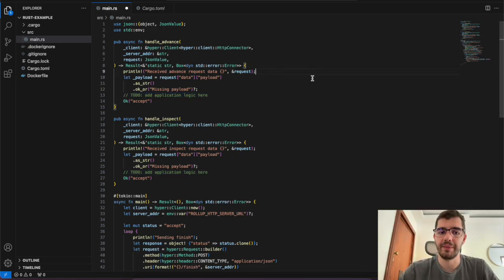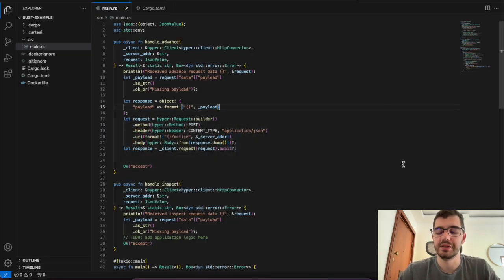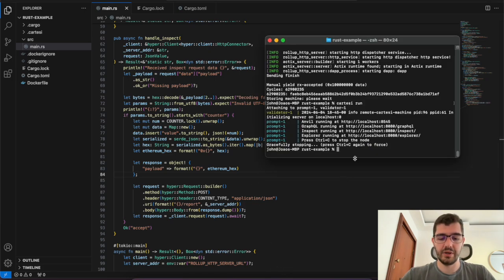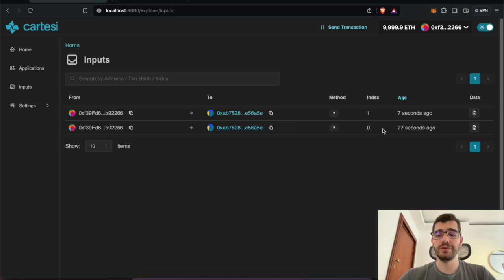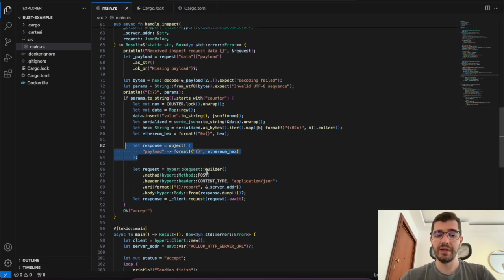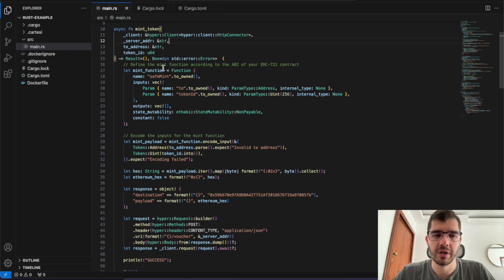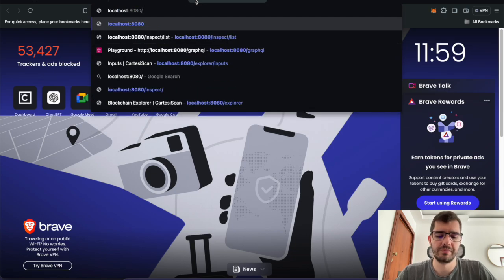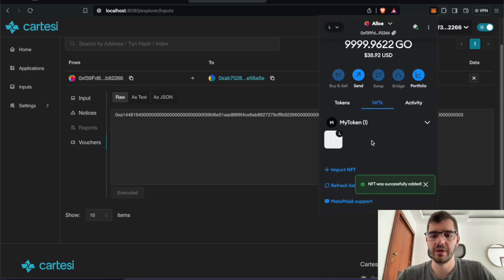Rust dApps on Cartesi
In this tutorial, we guide you through creating Rust Dapps on the Cartesi platform. A simple "Hello World" application, a Counter Dapp with increment and decrement functionality, and an NFT Minting Dapp for creating and non-fungible tokens.  By the end of this video, you'll have the skills to start building your own decentralized applications using Rust on Cartesi.